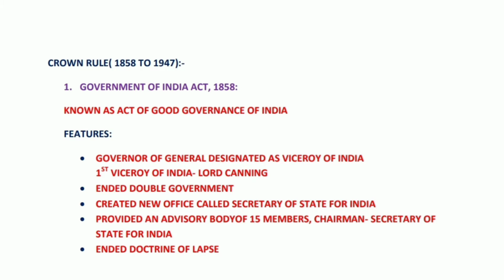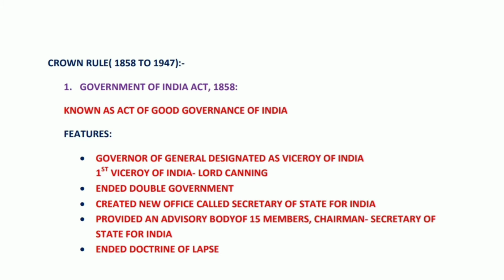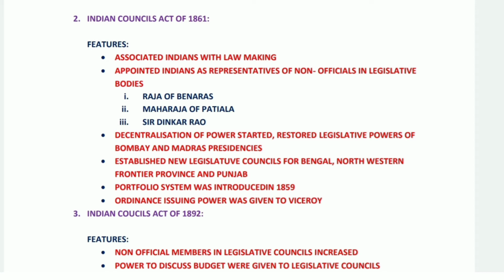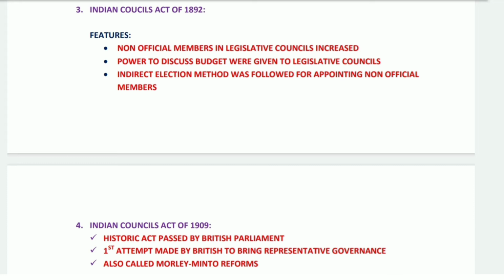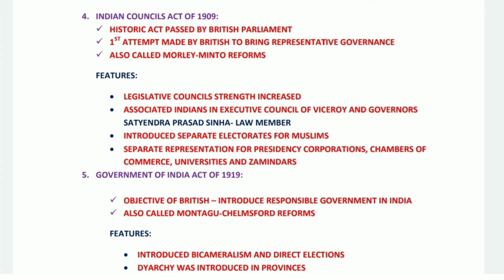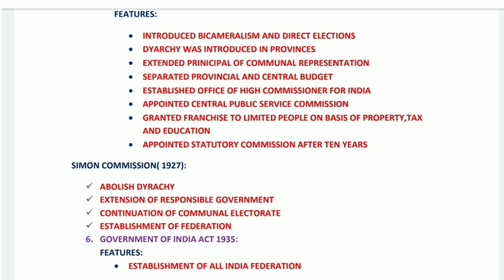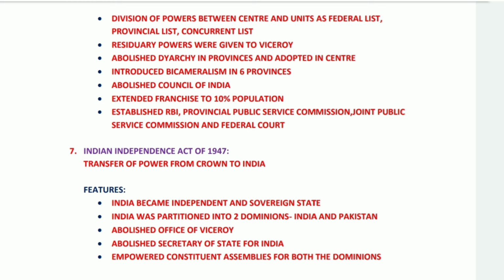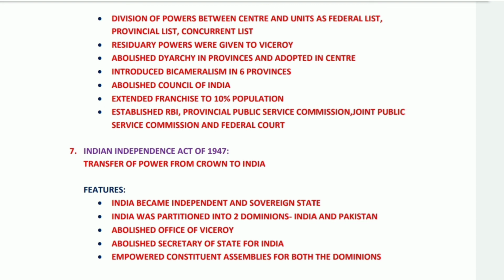Indian Polity- Historical Background Part-2| Chapter 1 of Indian Polity laxmikant| UPSC CSE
Hai eveyone,
Indian polity is a hard subject to crack for most of the UPSC aspirants because it has so many topics that can make you confused as where should you start from.
So this course is going to help you understand the concept very easily and also helps you to retain the concept learned.

what are you going to get from this course?
1. complete understanding of the subject
2. important amendments and cases
3. All the relevant information required for prelims as well as mains

For PDF visit Telegram ,channel link
Civilservices099